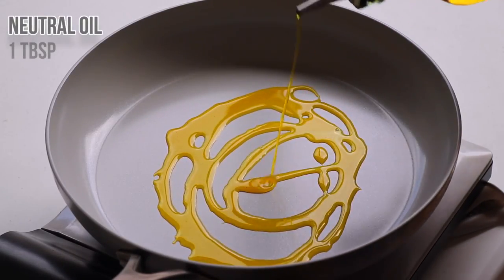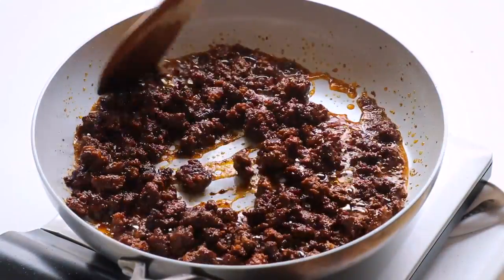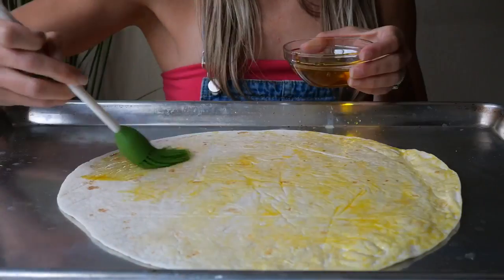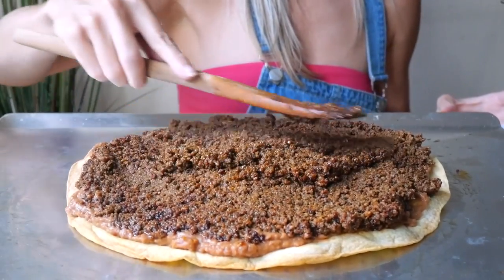Making a GIANT Taco Bell Mexican Pizza At Home!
Today, we're making a homemade Mexican Pizza from Taco Bell, and we're super-sizing it! Because why not? Thanks to @mythicalkitchen for the epic recipe. Their video is linked below so you can grab the recipe and make one yourself.